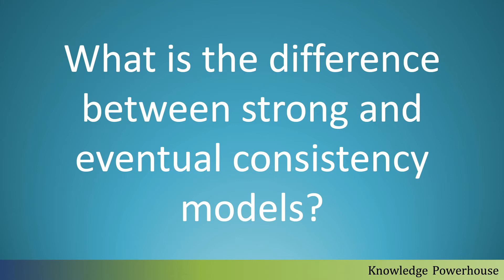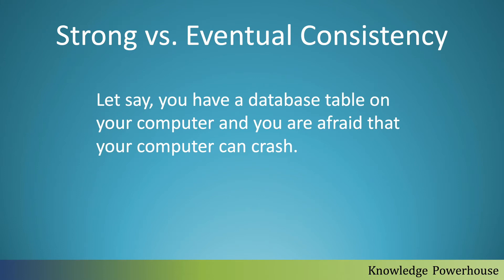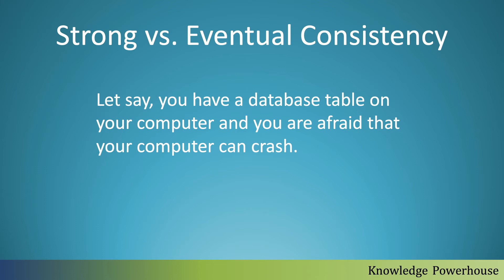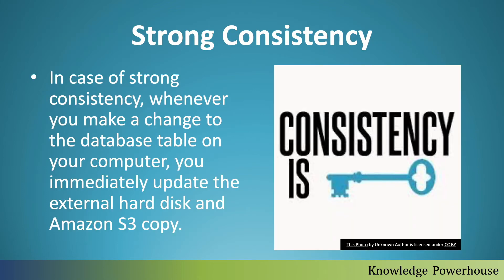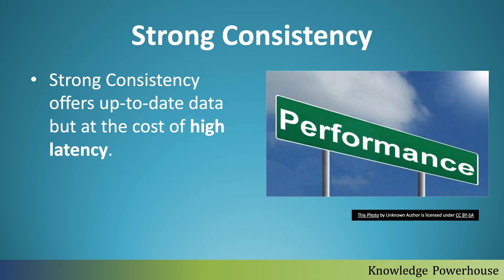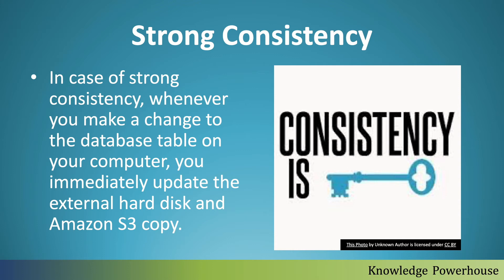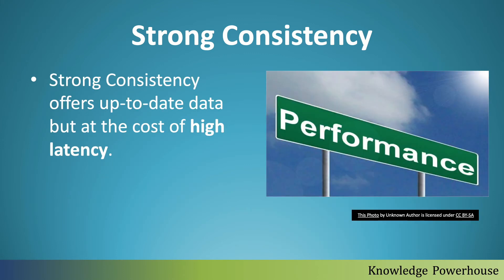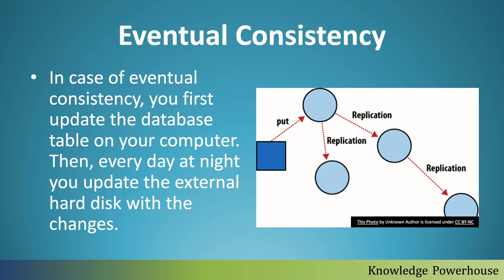What is the difference between strong and eventual consistency models?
Learn the difference between strong and eventual consistency models.